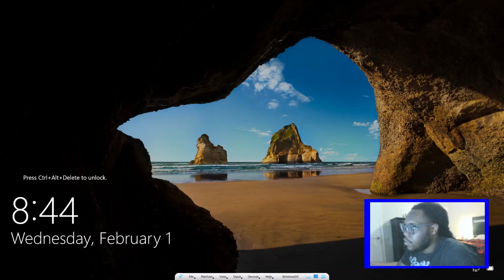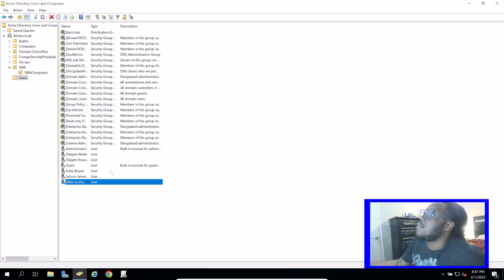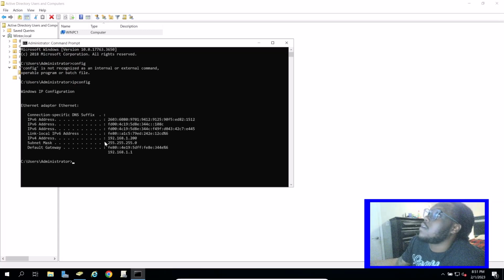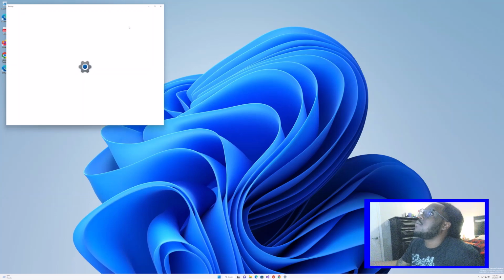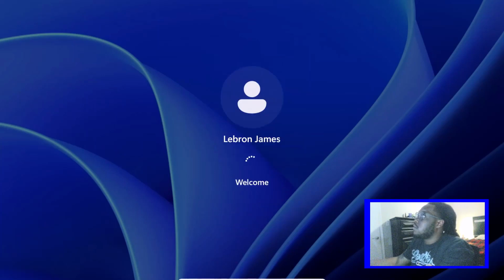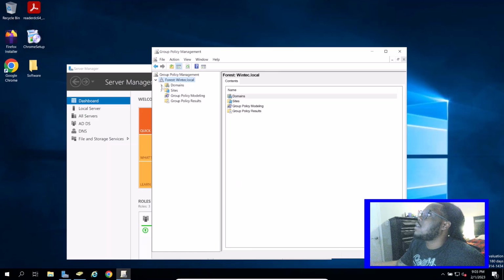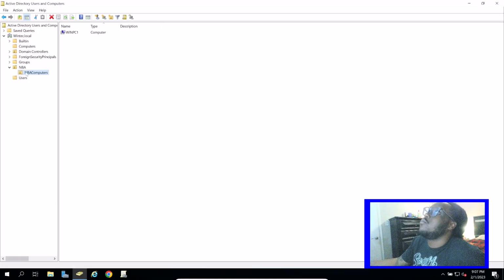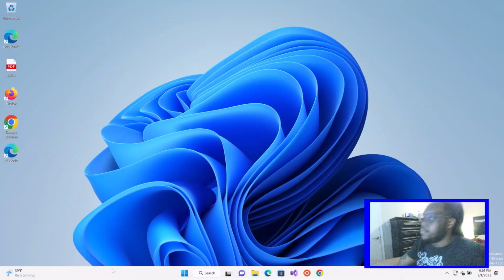Windows Server 2019 & Windows 11 Active Directory Lab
In this lab I walk you through Windows Active Directory!

The following demonstrations were presented in this video:
-Creating a User in Active Directory
-Resetting a User Password
-Adding a Windows 11 PC to the server
-Creating an Organizational Unit
-Deploying Applications with a group policy to systems on the network